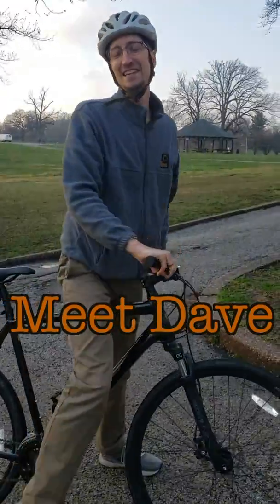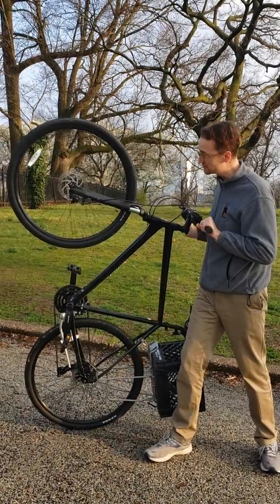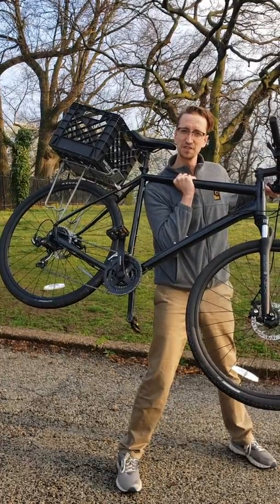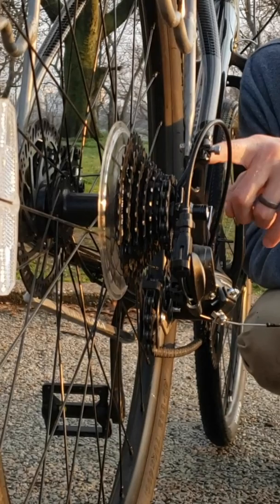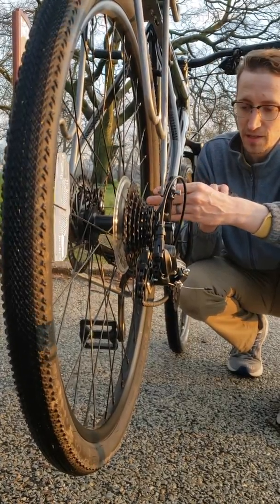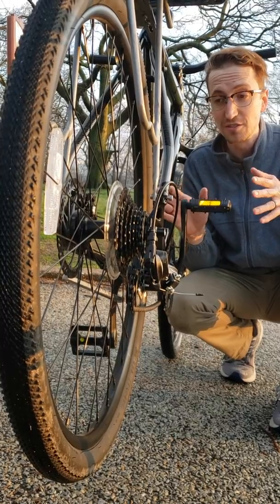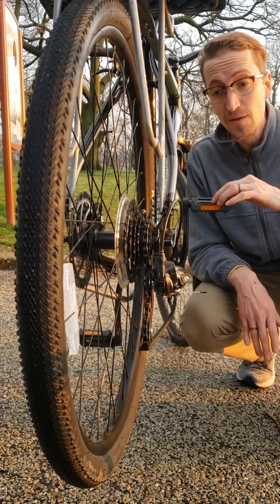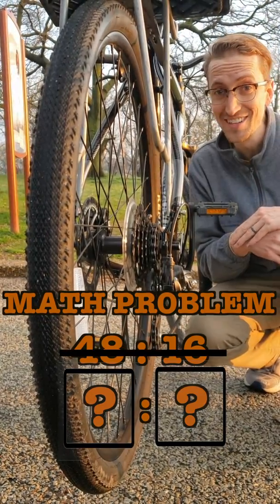SparkofScience: Bike Gears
Did you know that you can still go outside and get exercise while social distancing? Just make sure to maintain 6 feet of distance from others! How about a bike ride? Traveling Science Show Presenter David is here to teach you how the gears of a bike work - and show you how much fun math can really be! Enjoy this SparkofScience, a Franklin @ Home production.